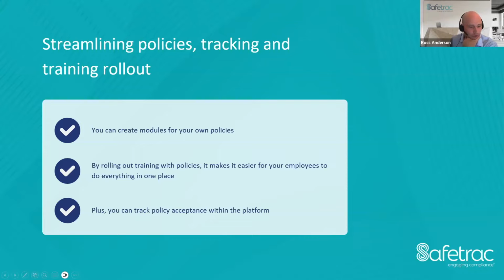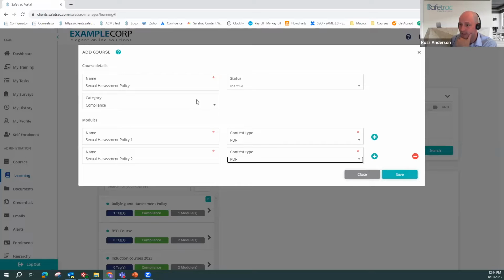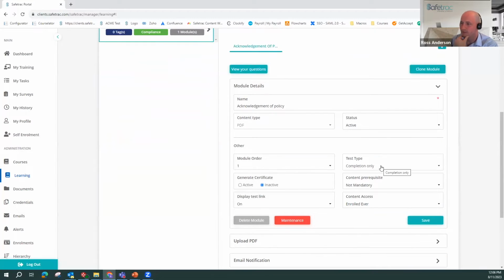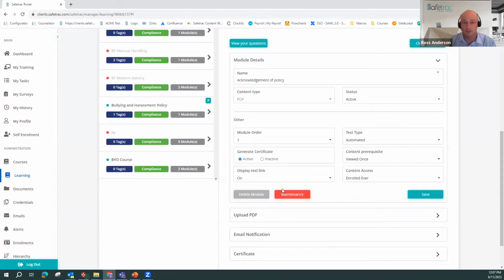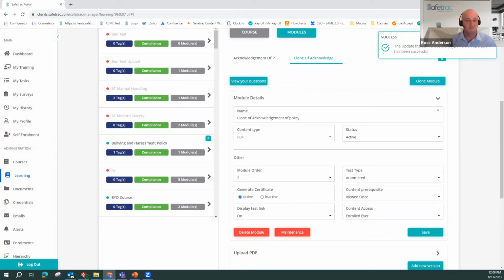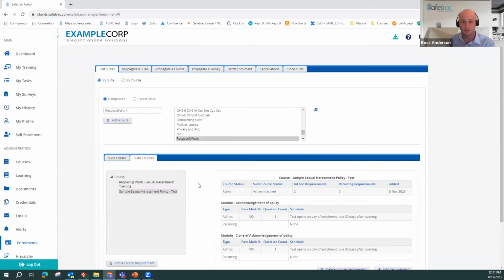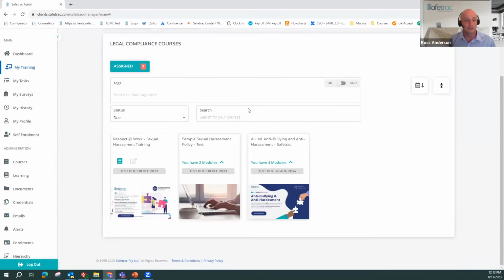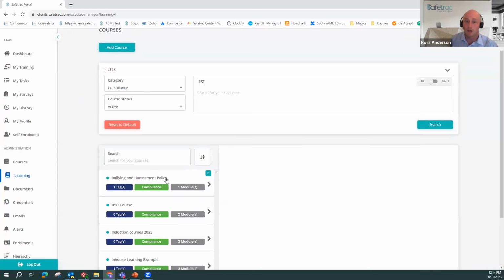Lunch and Learn Series - Adding Policies as a Module in Safetrac Compliance LMS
Finding it difficult to manage your current policies with your existing training? In this session, we’ll explore how you can simplify the process of policy tracking and acceptance. We’ll show you how to incorporate company policies into your existing training materials, roll them out with updated training, and easily keep tabs on staff policy acknowledgments, all within our Safetrac platform. You can find out more about Safetrac's Compliance LMS